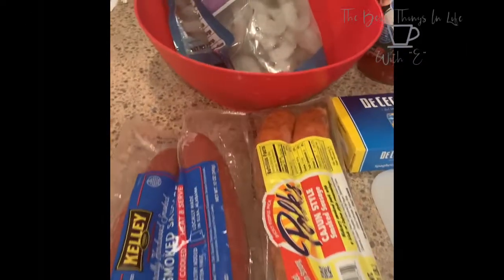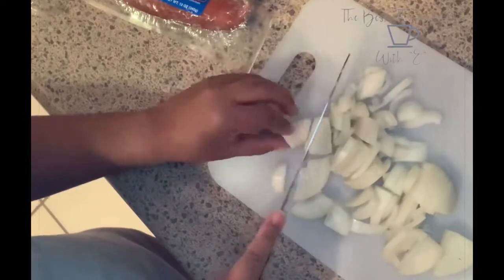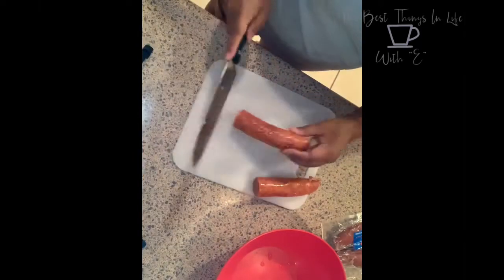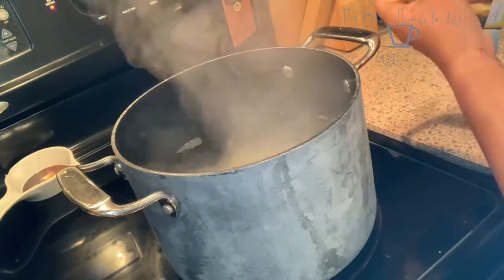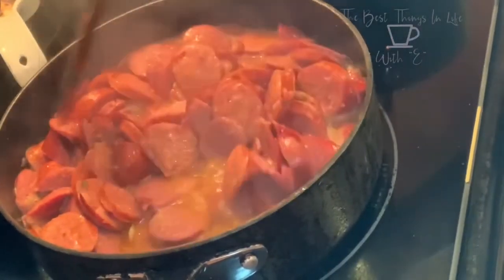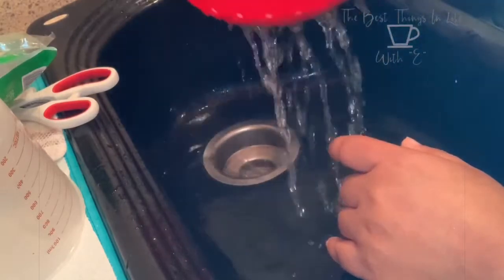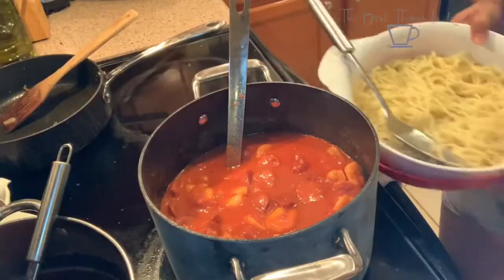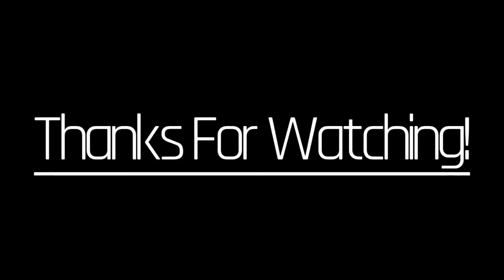How-To make Keto Friendly Shrimp & Sausage Spaghetti | With Keto Konjac Noodles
Keto Friendly Shrimp & Sausage Spaghetti